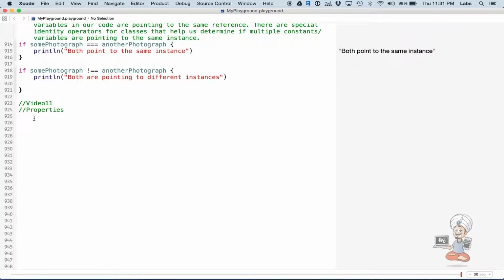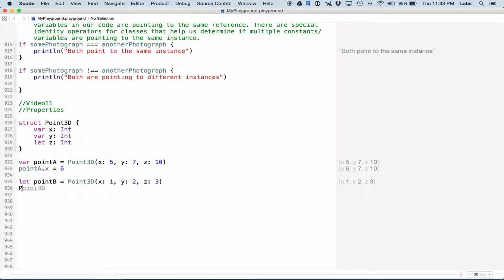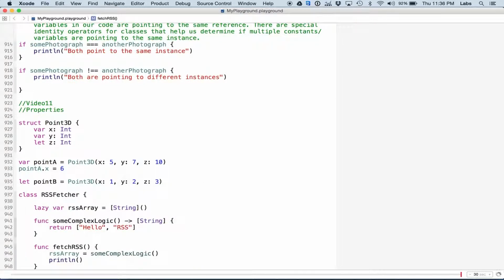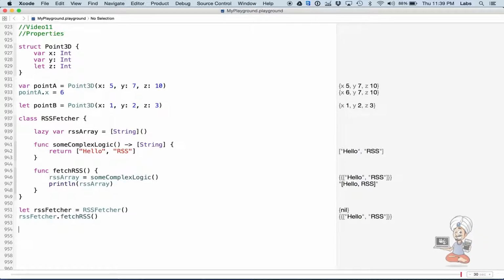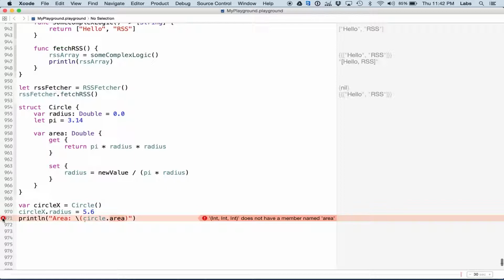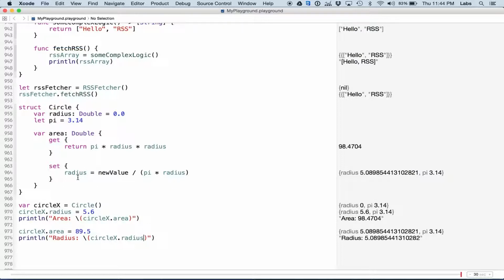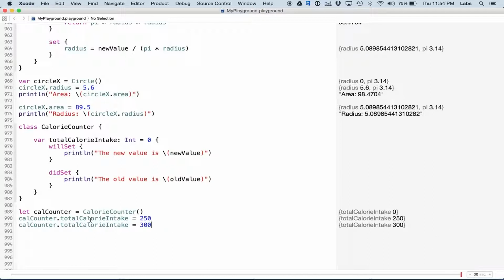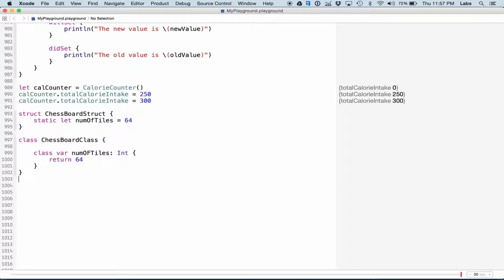11. Swift - Properties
This is the eleventh video of our “Learning to build iOS apps with Swift” series and in this video, we will be talking about properties in Swift. We will see how to provide getters and setters for properties and also how to provide property observers. We will also see the difference between computed and stored properties.